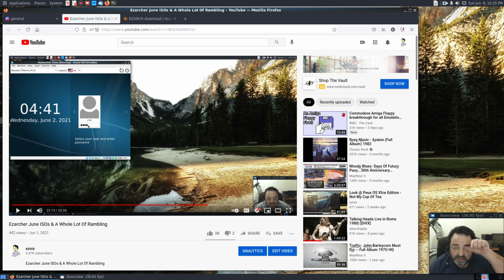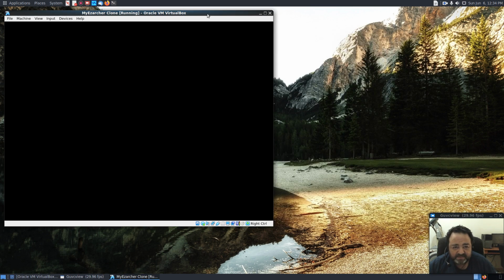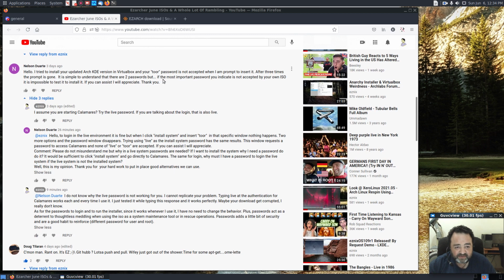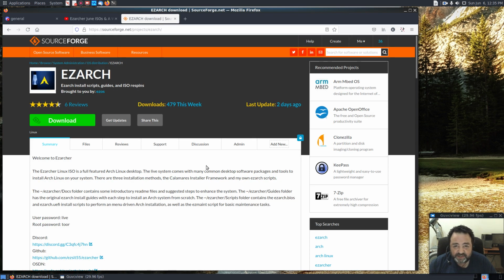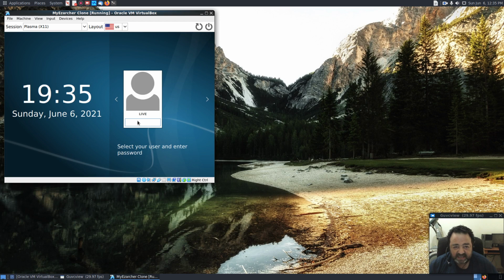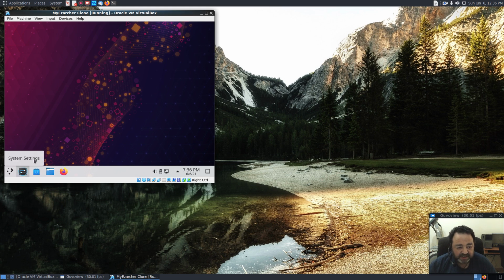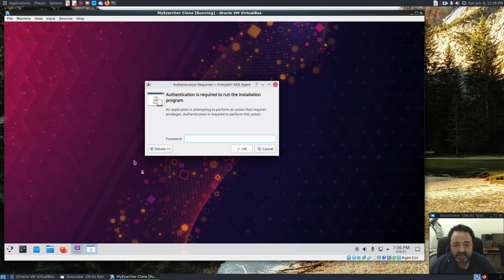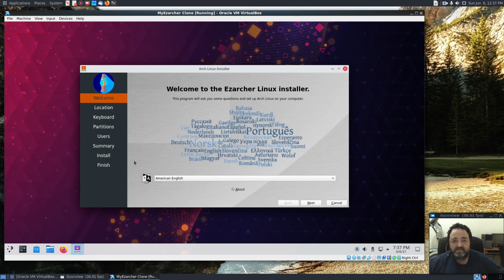Ezarcher Linux Passwords - A Guide For The Perplexed